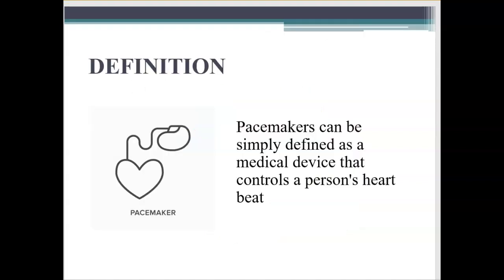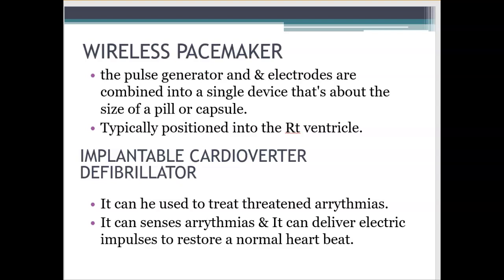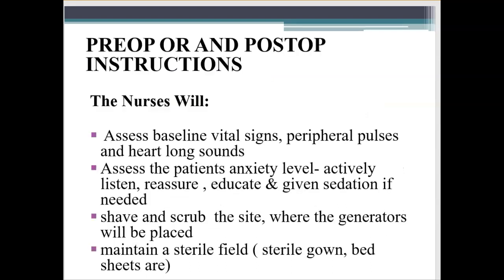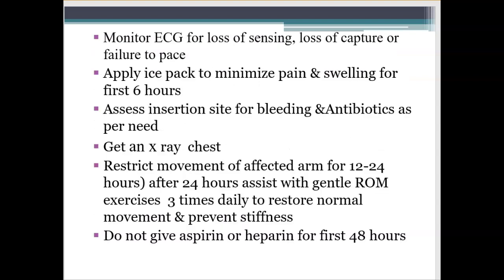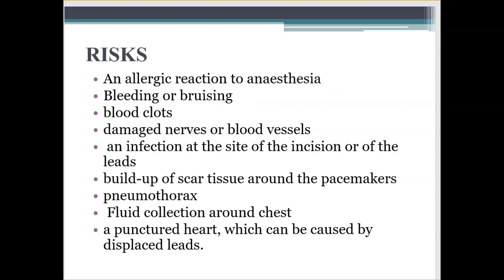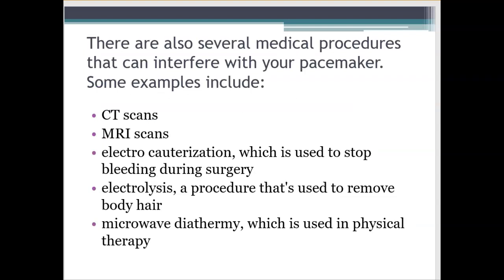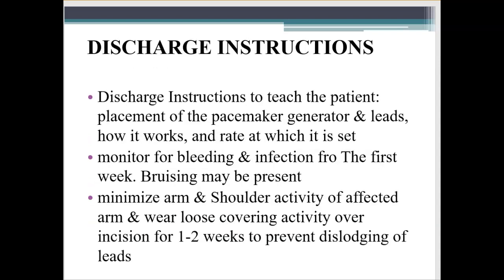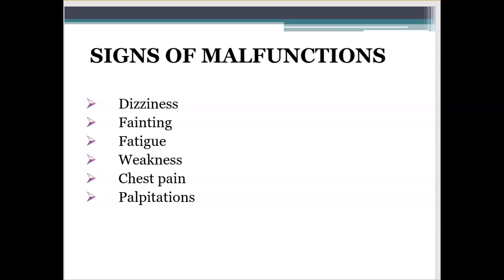pacemaker/who needs a pacemaker/riskand aftercare of pacemaker implantation